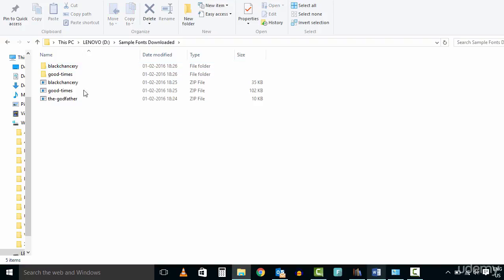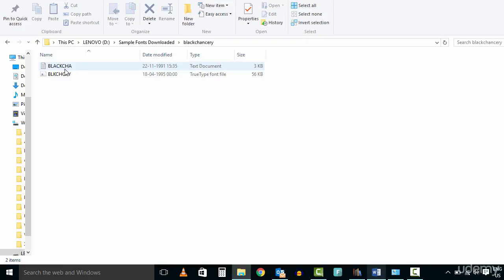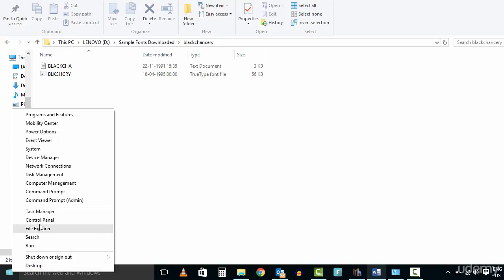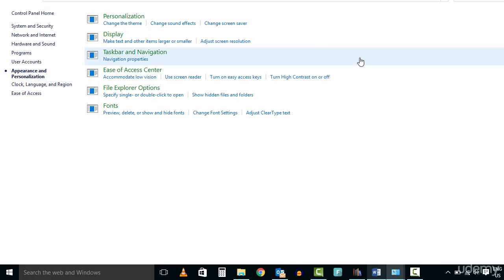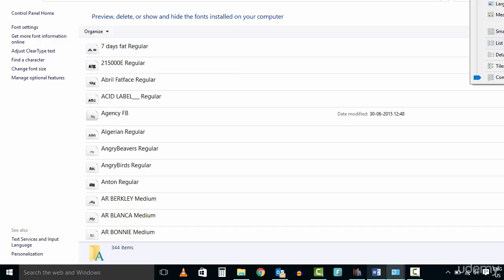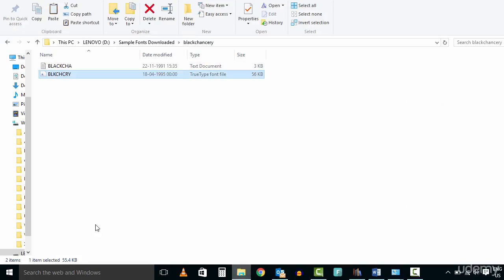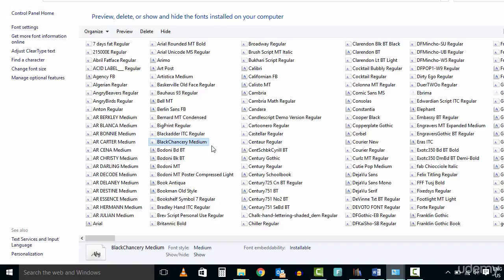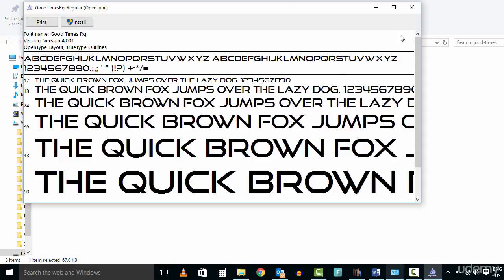How To Make Money Online Selling Printable Quotes (Installing Fonts For Use In PowerPoint)